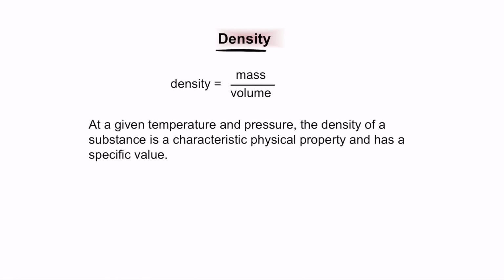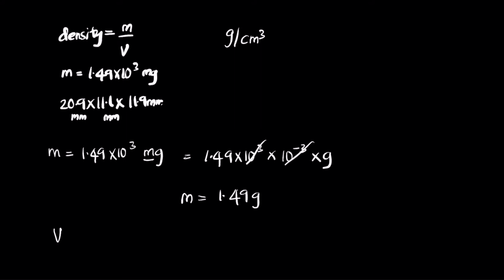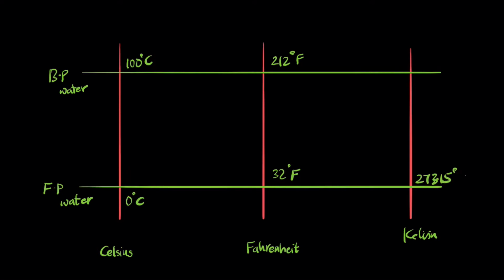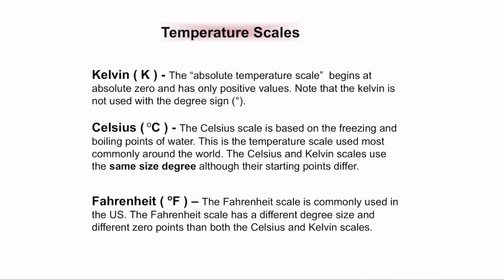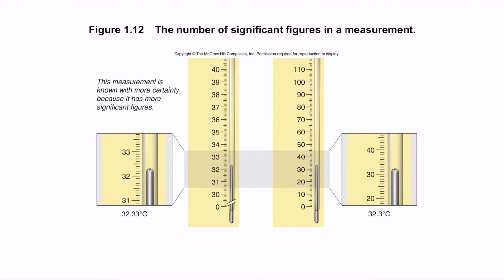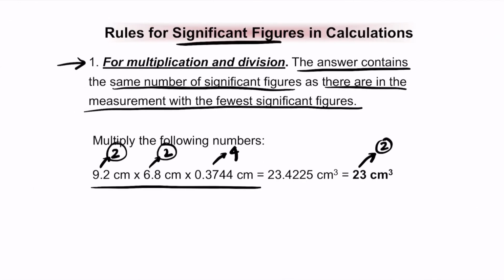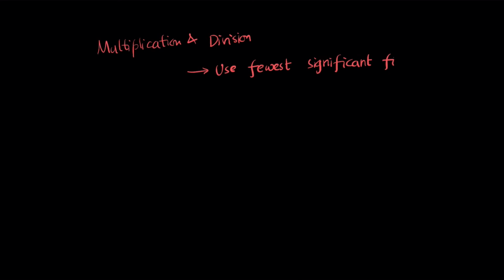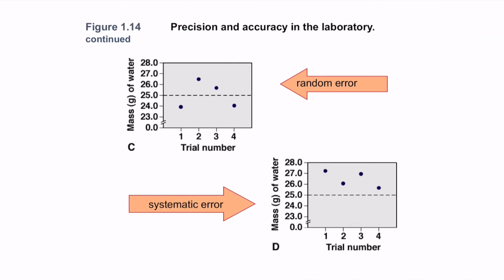Keys to Study Chemistry | Lecture 2 | Inorganic Chemistry I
This lecture talks about problem solving, significant figures, measurements, precision, accuracy, systematic and random errors.